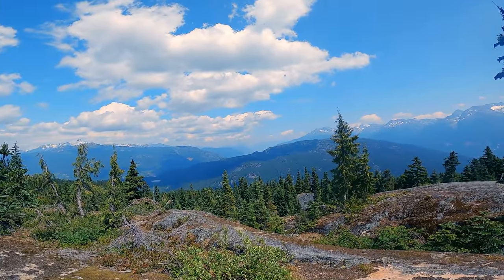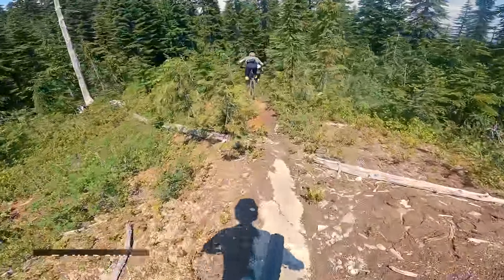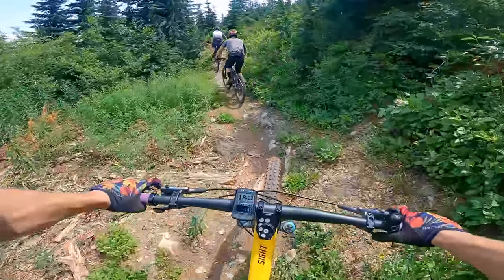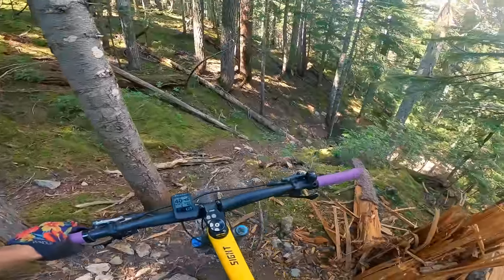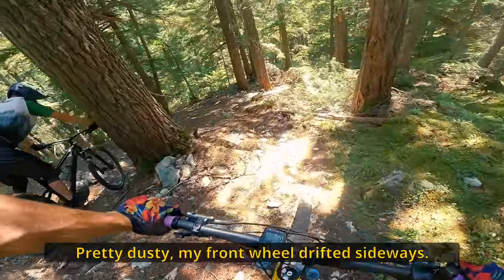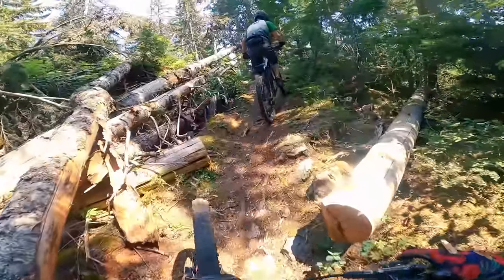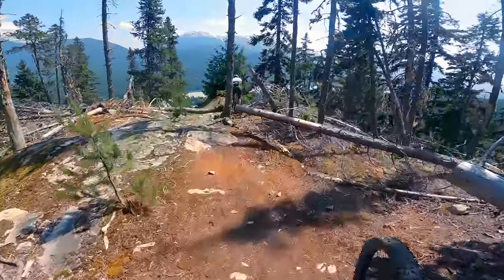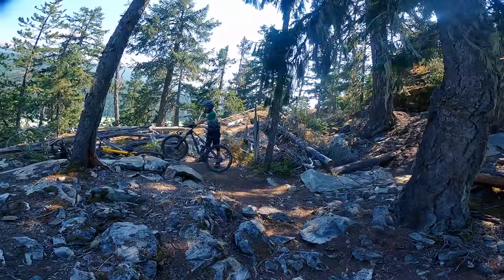Gargamel is the Classic Whistler Mega-lap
Oh boy, are we in for an adventure today. This lap has been on my mind for literally a few years, so as soon as we saw the snow-free reports come in, we were here. This lap turned out to be a lot of fun and not exactly what any of us were expecting! The trail becomes a lot more feature filled towards the end; turns out there is a ton of variety when you descend almost a full kilometer of elevation...haha. Enjoy!